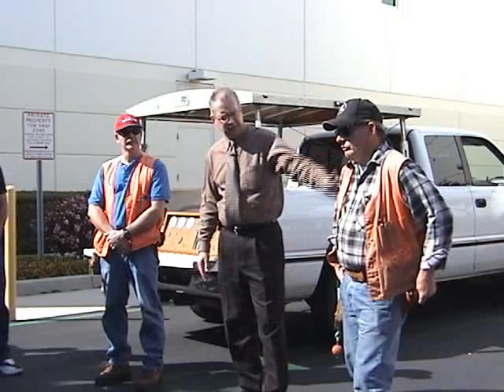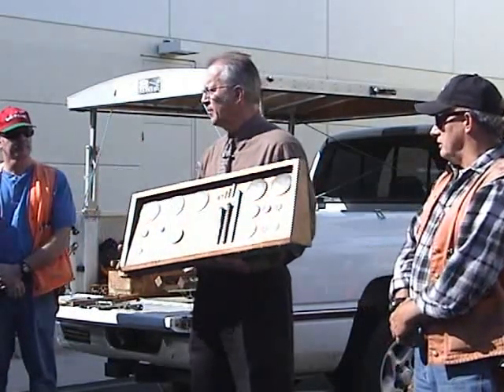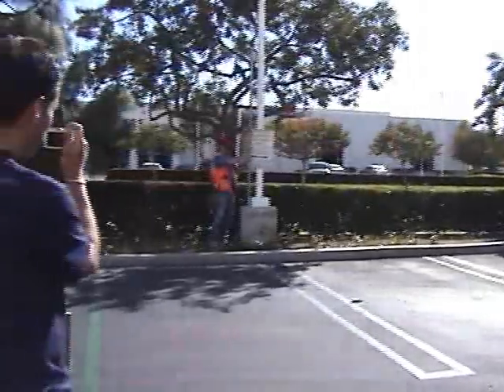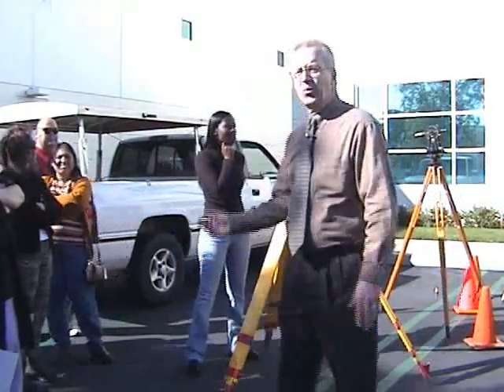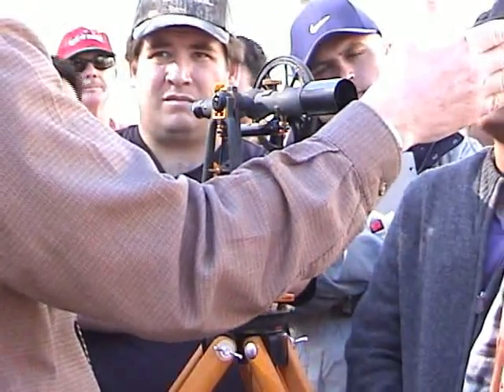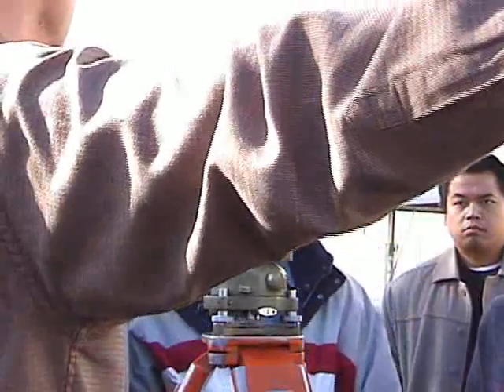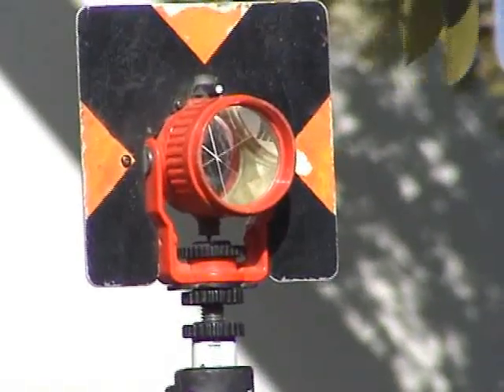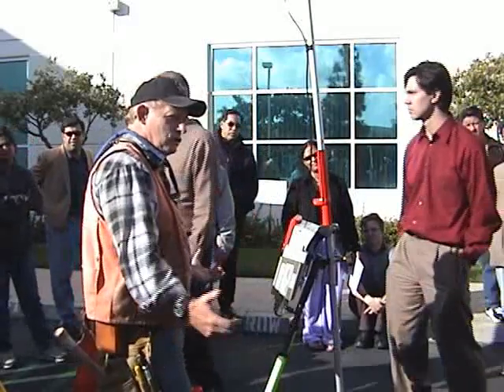Engineering Surveying Field Demonstration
45 minute video demonstrating surveying field equipment.